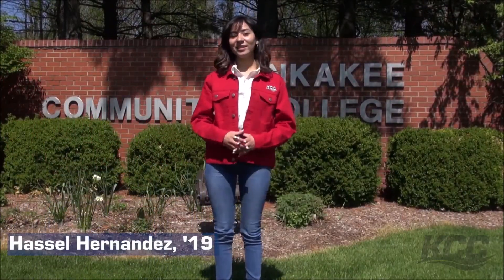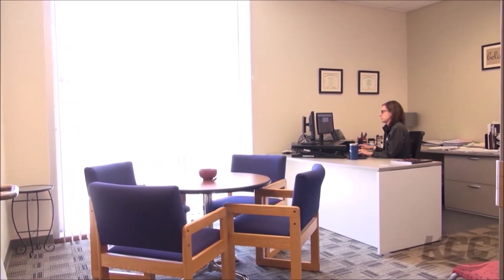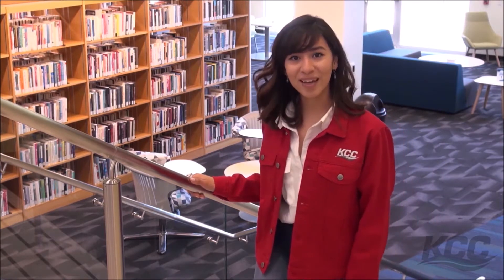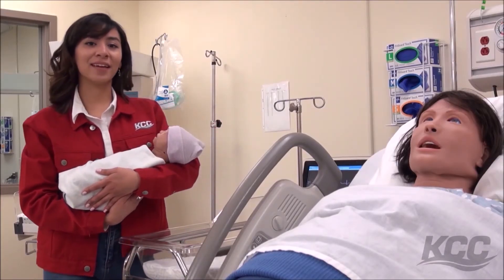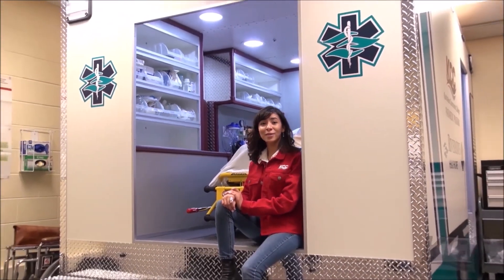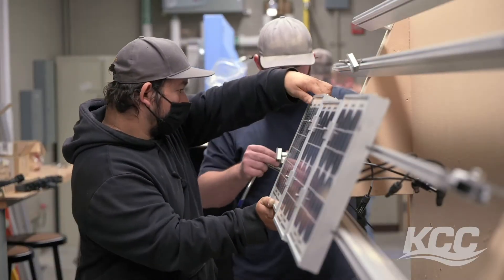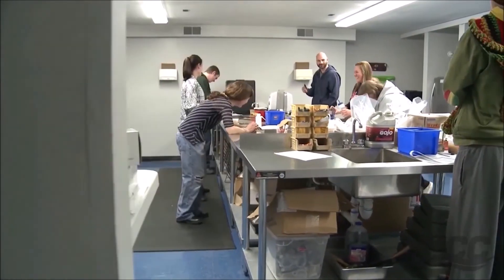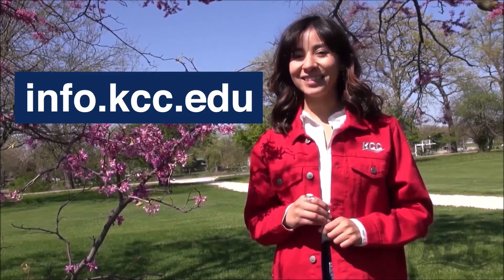KCC Tour 2021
Take a look at Kankakee Community College on this tour lead by Hassel Hernandez, Class of 2019. See highlights from around the Riverfront Campus, plus quick views of other locations.